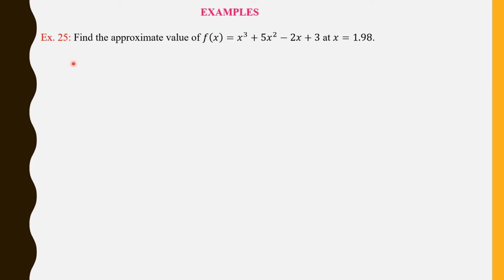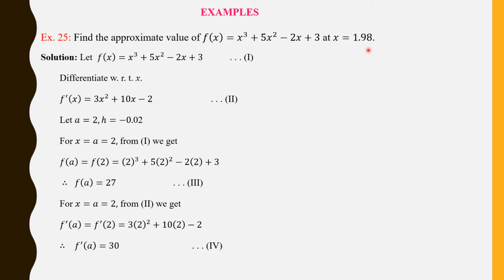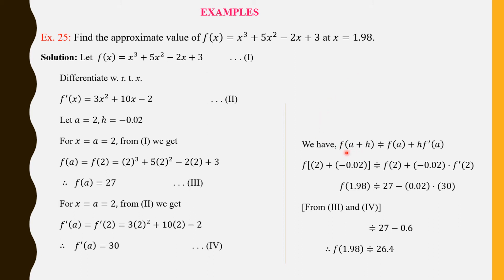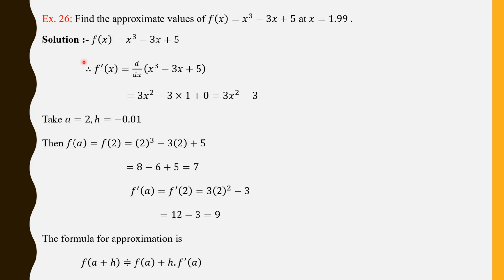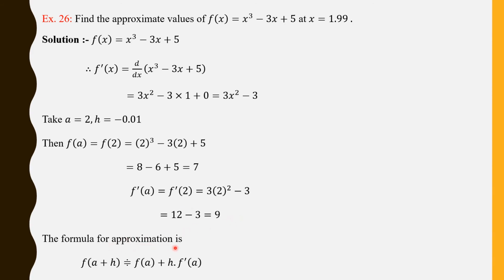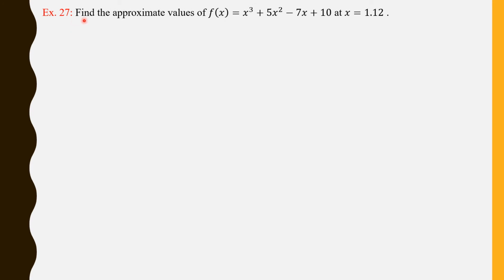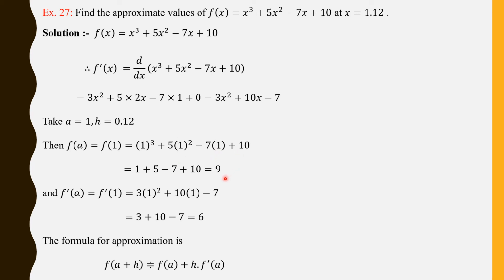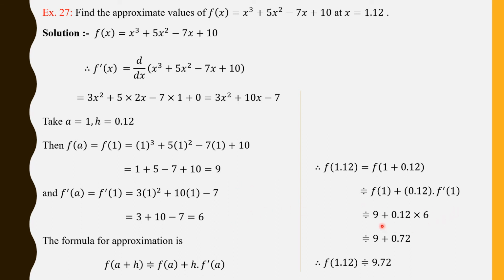Applications of Derivatives - 12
12 Science. Part  - 2. Approximations